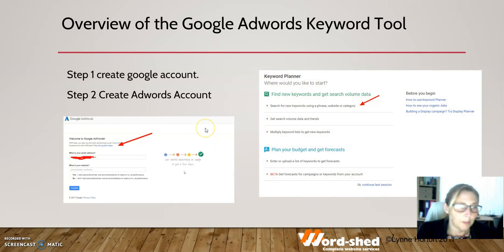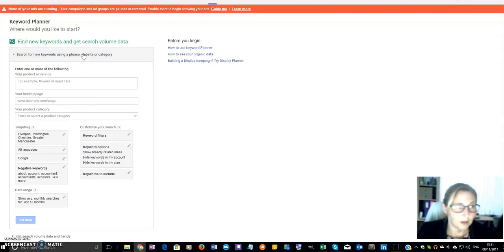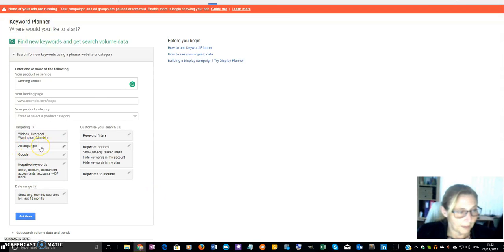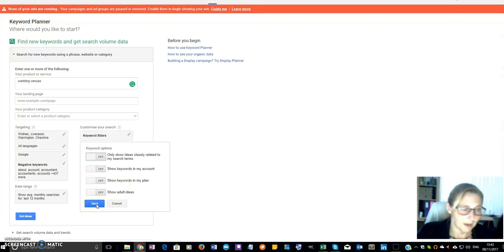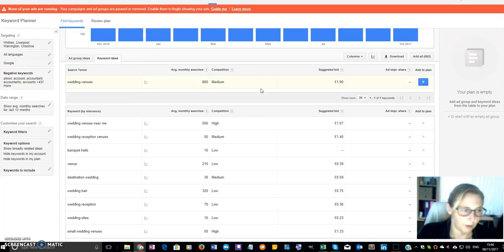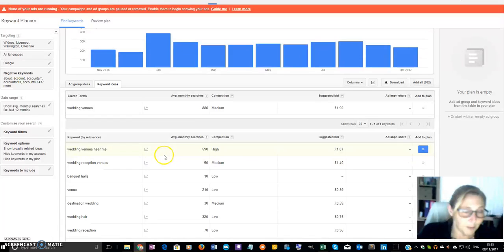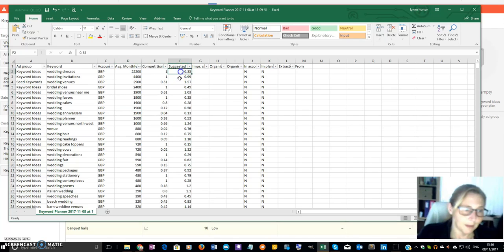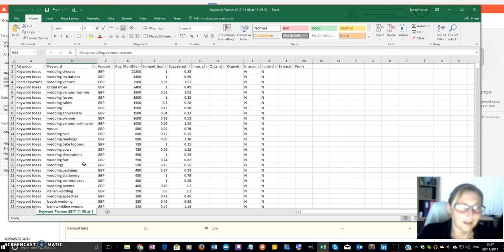Overview of Keyword Planner tool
10 minute video describing the basics of using the keyword planner tool